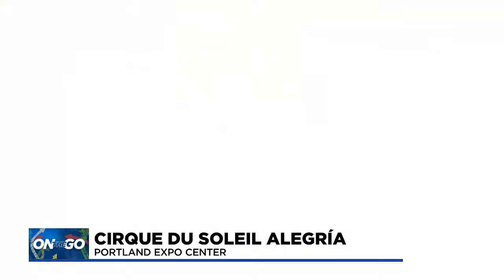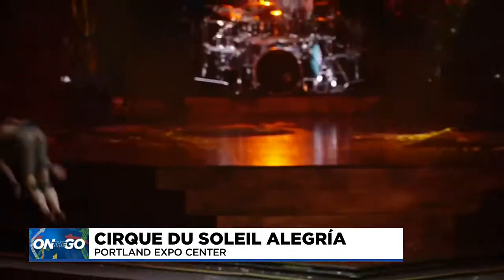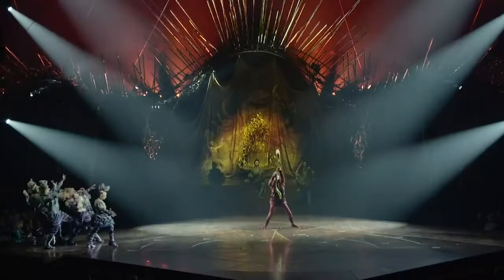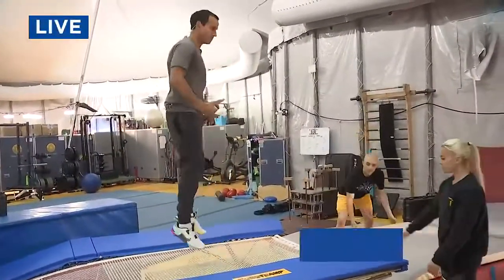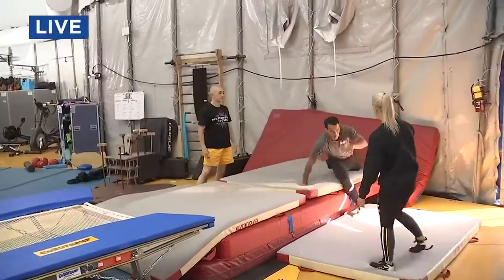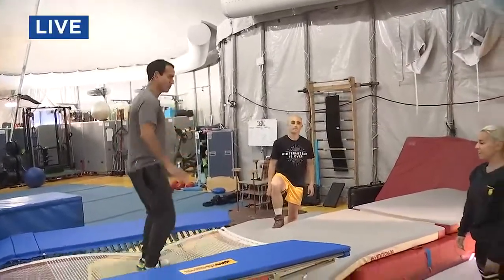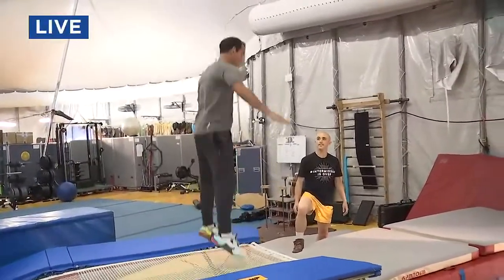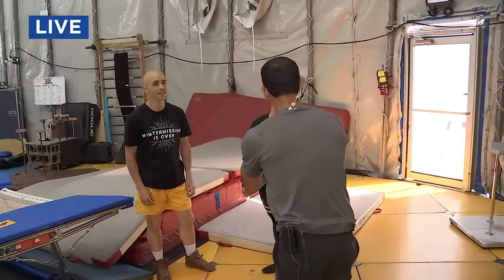On the Go with Joe at Cirque du Soleil Alegría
Cirque du Soleil has returned to the Rose City with some high-flying action!